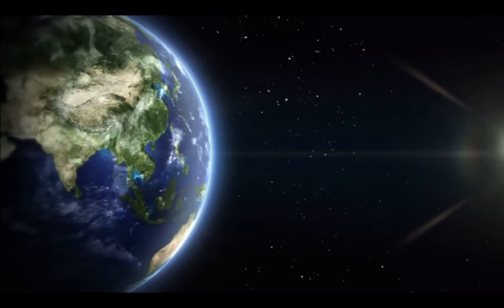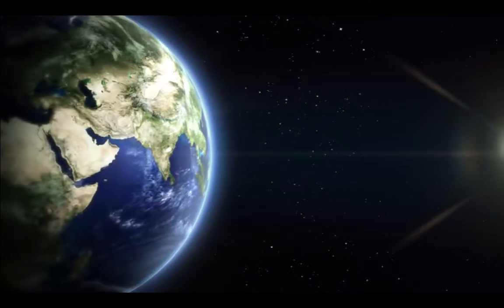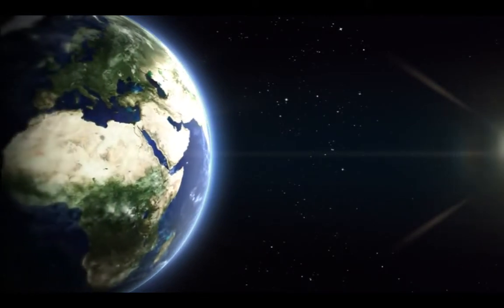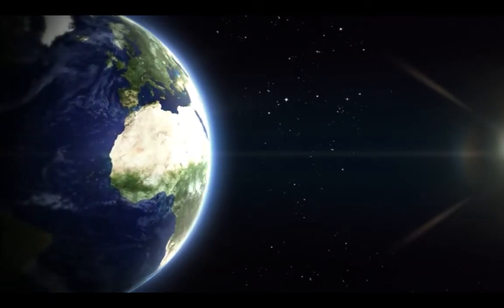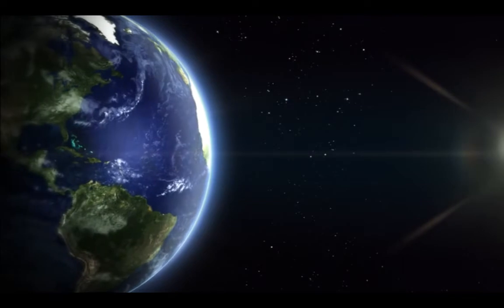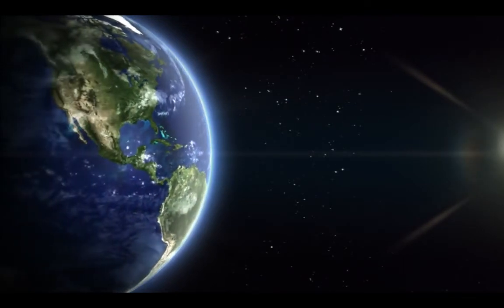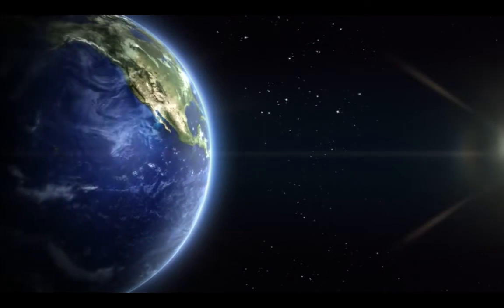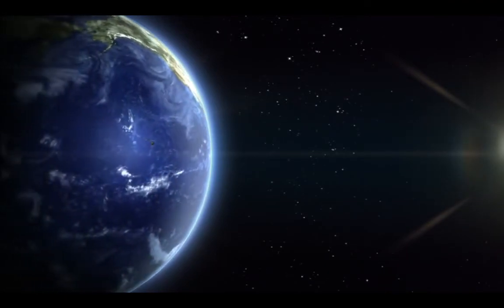Daily Self discipline for Entrepreneurs Visualization